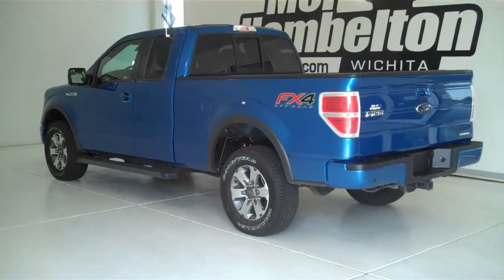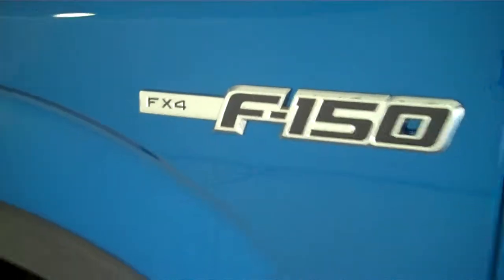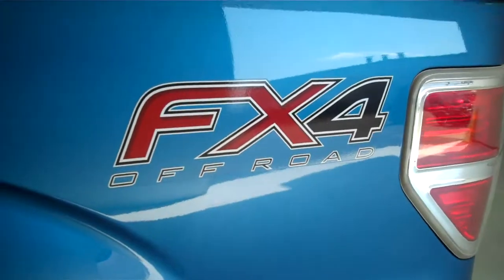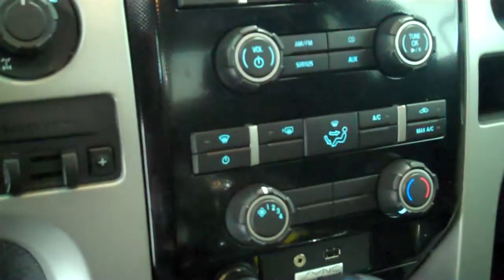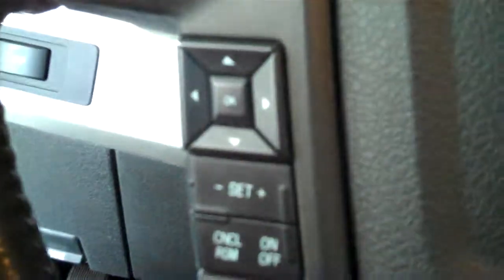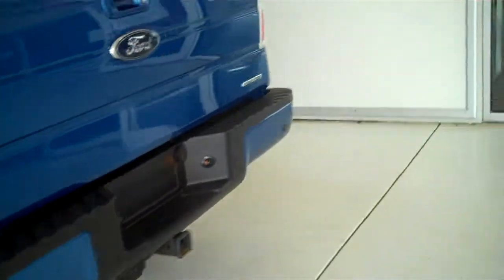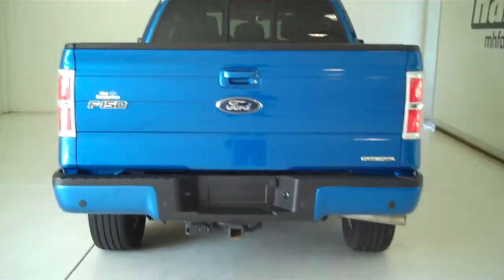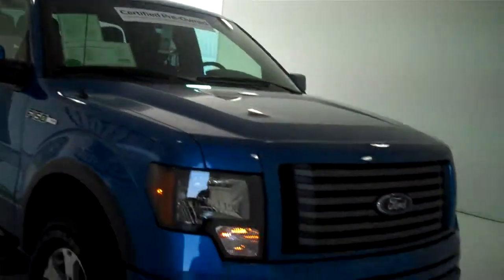P10254A 2012 Ford F-150 FX4